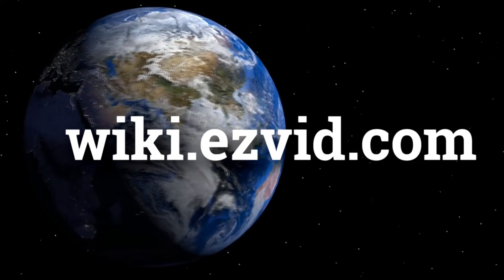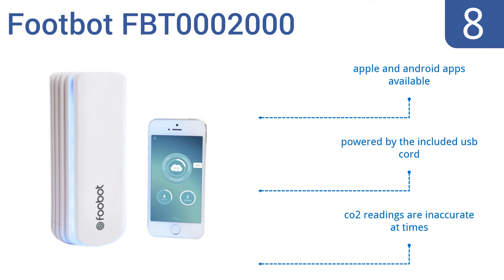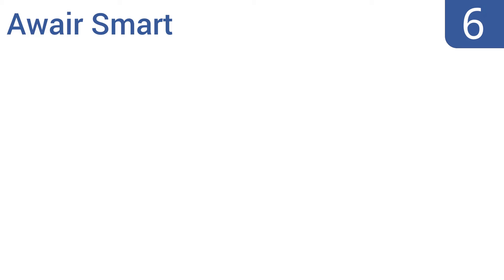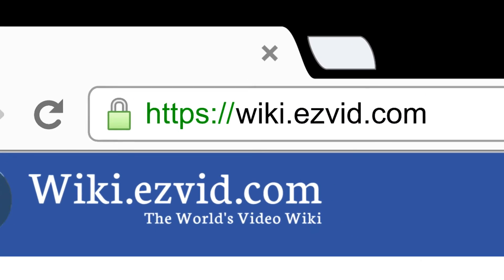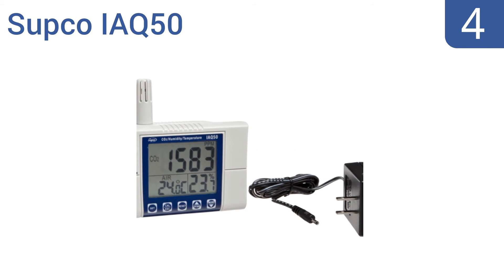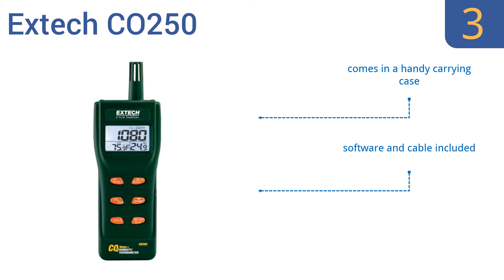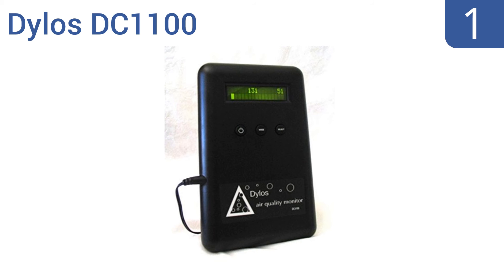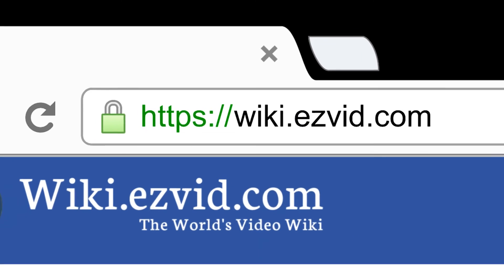8 Best Air Quality Monitors 2016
Air Quality Monitors Reviewed In This Wiki:
Footbot FBT0002000
Elgato Eve Room
Awair Smart
AZ Instruments CO22
Supco IAQ50
Extech CO250
CO2Meter QTIM10
Dylos DC1100